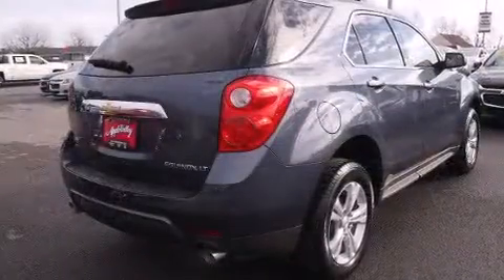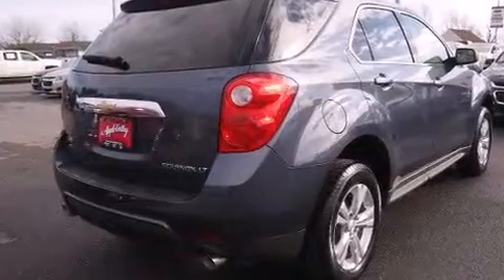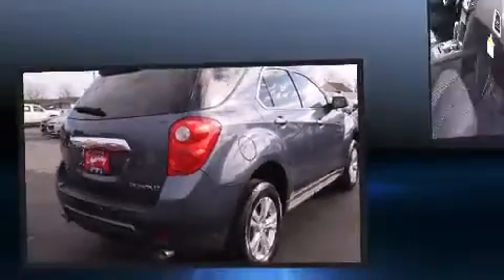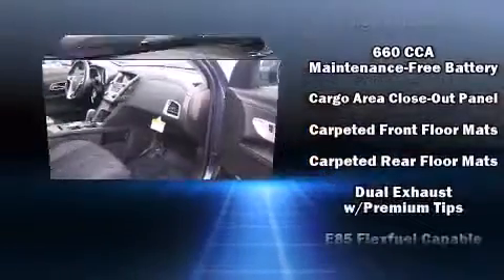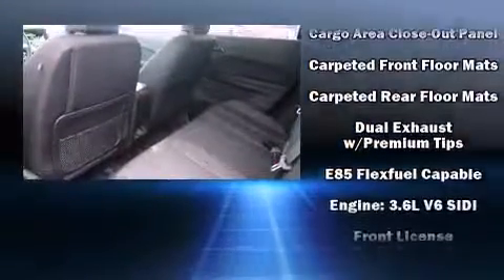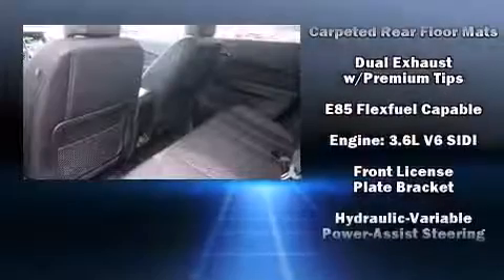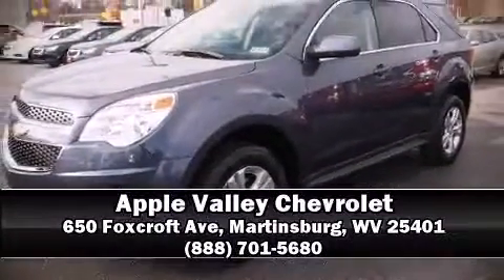2014 Chevrolet Equinox 2LT in Martinsburg, WV 25401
Sensibility and practicality define the 2014 Chevrolet Equinox. It features an automatic transmission, all-wheel drive, and a refined 6 cylinder engine. Top features include power windows, an automatic dimming rear-view mirror, an outside temperature display, heated seats, fully automatic headlights, remote keyless entry, rear wipers, and 1-touch window functionality. Premium sound drives 8 speakers, providing you and your passengers a sensational audio experience. Side curtain airbags deploy in extreme circumstances, shielding you and your passengers from collision forces. Our experienced sales staff is eager to share its knowledge and enthusiasm with you. We'd be happy to answer any questions that you may have. Come on in and take a test drive!